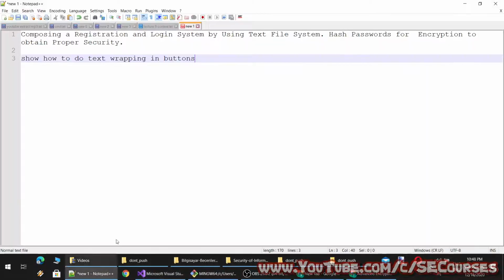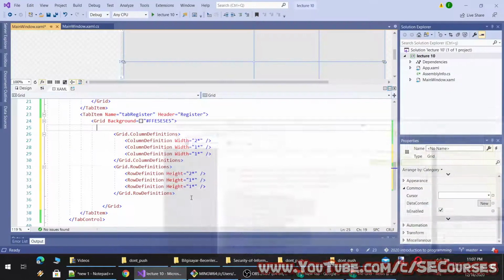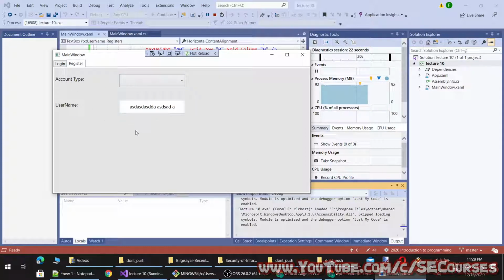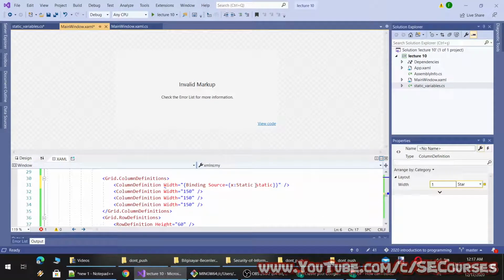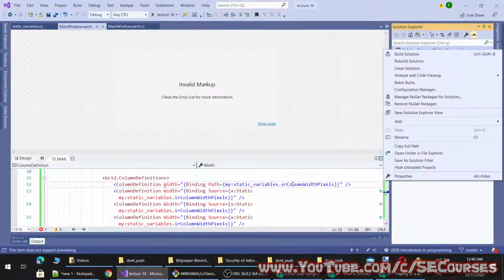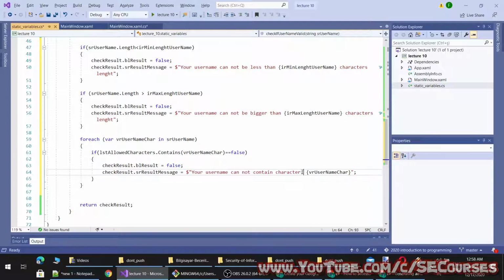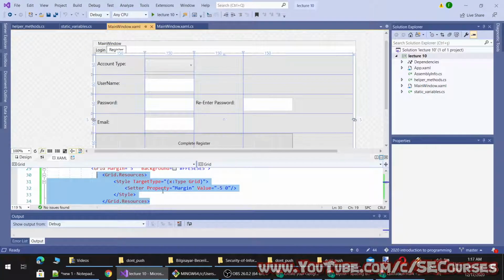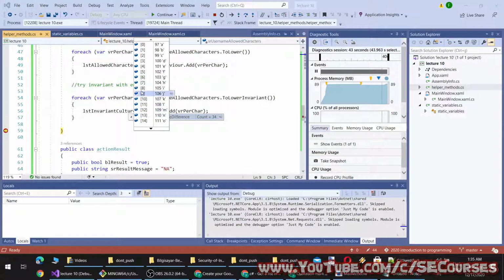C# Programming For Beginners - Lecture 10: Table Layout Panel WPF by Grid System, ToList, LinQ, Wrap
The topics that have been covered in Lecture 10:

* How to wrap text inside a button in .NET Core WPF Button
* How to use a grid system as a table layout to position elements (like in excel, word, or HTML)
* How to bind XAML elements to static variables in your WPF application
* How to compose a custom class to return more than 1 result from custom methods
* How to use static class constructors to initialize objects in static class call
* How to write proper validator methods using custom classes
* How to use culture info to turn uppercase letters to lowercase in your desired culture
* How to convert a string into character array / list
* How to use ToCharArray, ToLower, and ToUpper methods
* How to use Distinct and ToList methods of LinQ to remove duplicate elements from a list
* How to use the automatic rename feature of visual studio to rename all referenced code
* What is the difference between ToLowerInvariant and ToLower and culture usage

In Lecture 10, several important topics were covered that are essential for developers working with .NET Core WPF Button. The lecture covered different aspects of WPF application development and how to use different features in .NET Core to make the development process easier.

One of the important topics covered in the lecture was how to wrap text inside a button in .NET Core WPF Button. This feature is useful when you want to show a longer text string in a button, but the button size is small. Wrapping the text inside the button allows you to fit more text within the same space, making the interface more user-friendly.

Another important topic covered in the lecture was how to use a grid system as a table layout to position elements. This is a powerful feature of .NET Core WPF Button that allows you to organize elements in a table format, similar to the way that tables are organized in Microsoft Excel, Word, or HTML. This feature can be especially useful when working with large amounts of data or when you need to display data in a tabular format.

The lecture also covered how to bind XAML elements to static variables in your WPF application. This feature allows you to create bindings between different elements in your application and static variables, making it easier to manage your application data and to ensure that changes are propagated throughout the application.

Another important topic covered in the lecture was how to compose a custom class to return more than one result from custom methods. This feature can be useful when you need to perform multiple operations on the same data set and return different results based on the input parameters.

The lecture also covered how to use static class constructors to initialize objects in a static class call. This feature allows you to initialize static classes with default values and to ensure that the class is always in a consistent state.

Another important topic covered in the lecture was how to write proper validator methods using custom classes. This feature is essential for validating user input and ensuring that your application is robust and error-free.

The lecture also covered how to use culture info to turn uppercase letters to lowercase in your desired culture. This feature is important for internationalization and localization of applications, allowing you to ensure that your application works correctly in different languages and cultures.

The lecture also covered how to convert a string into a character array or list. This feature is essential for manipulating text strings in your application and can be useful for tasks such as parsing data or performing string manipulations.